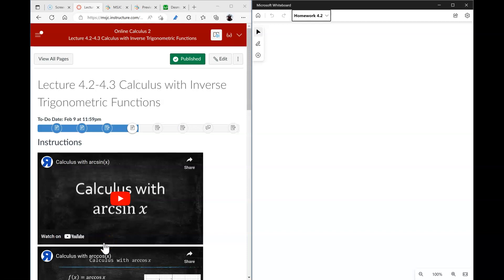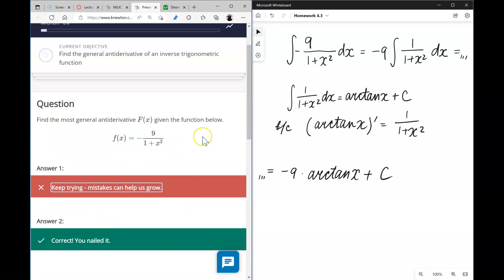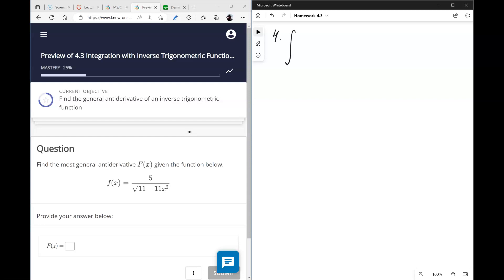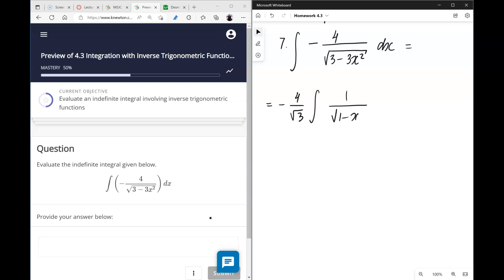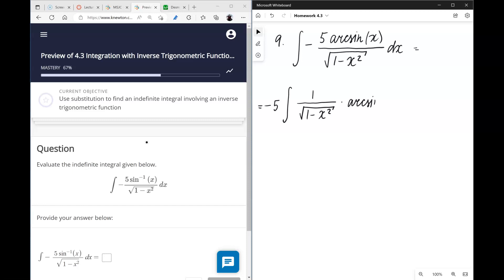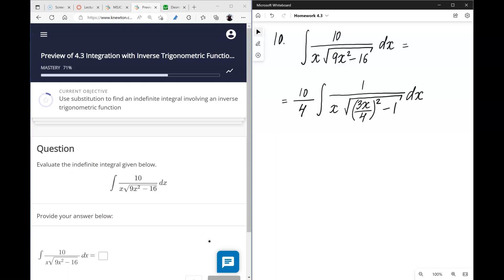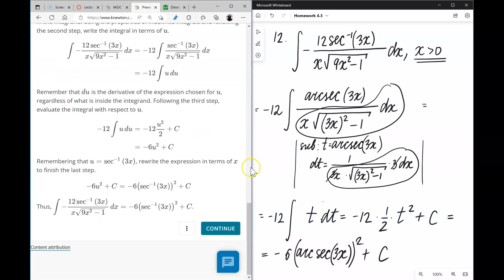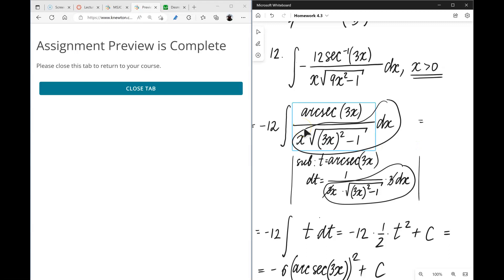Homework 4.3 Calculus with Inverse Trigonometric Functions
In this video, I go over the homework covering Calculus with Inverse Trigonometric Functions. To navigate the tutorial, you may use the following timecodes:
0:00 Intro
0:38 Find the general antiderivative of an inverse trigonometric function
2:33 Find the general antiderivative of an inverse trigonometric function
3:19 Find the general antiderivative of an inverse trigonometric function
4:43 Find the general antiderivative of an inverse trigonometric function
6:14 Evaluate an indefinite integral involving inverse trigonometric functions
7:07 Evaluate an indefinite integral involving inverse trigonometric functions
7:56 Evaluate an indefinite integral involving inverse trigonometric functions
9:51 Evaluate an indefinite integral involving inverse trigonometric functions
11:11 Use substitution to find an indefinite integral involving an inverse trigonometric function
13:51 Use substitution to find an indefinite integral involving an inverse trigonometric function
22:11 Use substitution to find an indefinite integral involving an inverse trigonometric function
24:58 Use substitution to find an indefinite integral involving an inverse trigonometric function
28:24 Outro